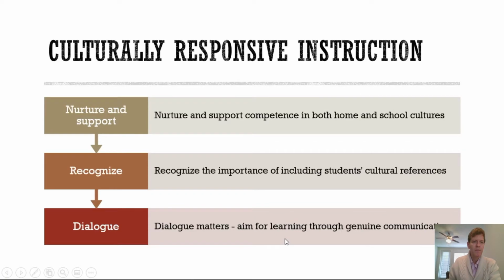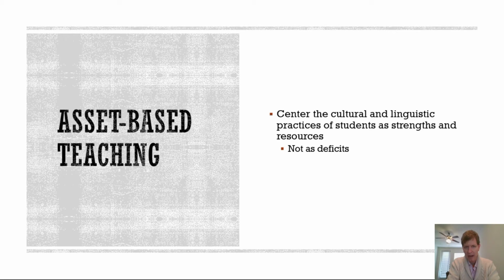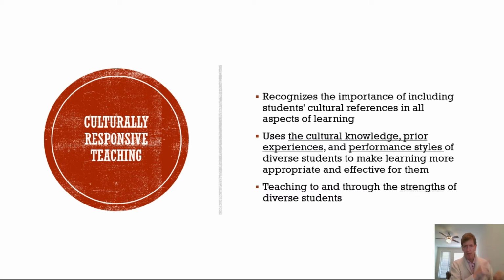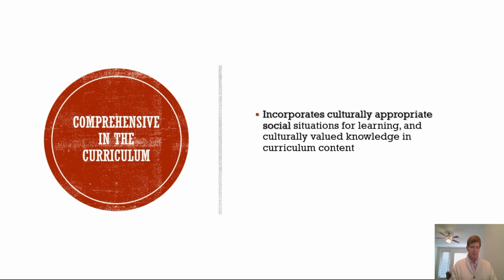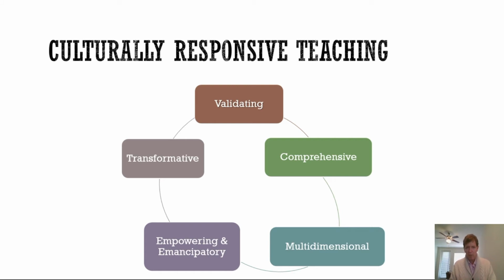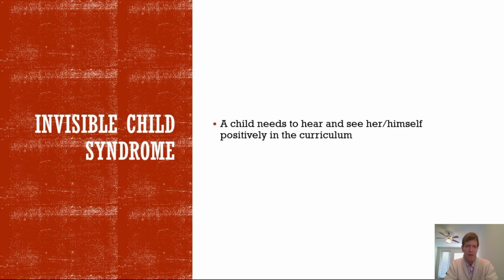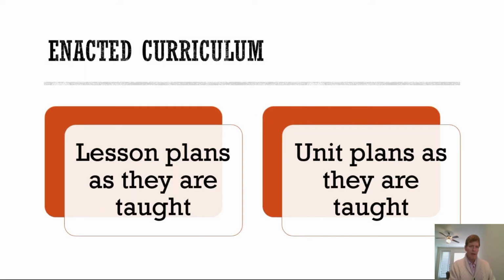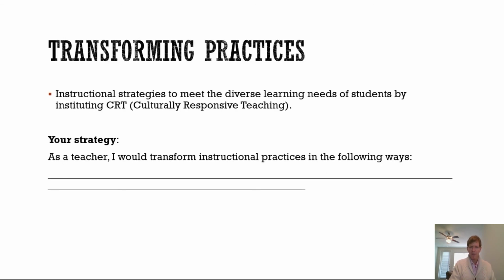Culturally Responsive Teaching